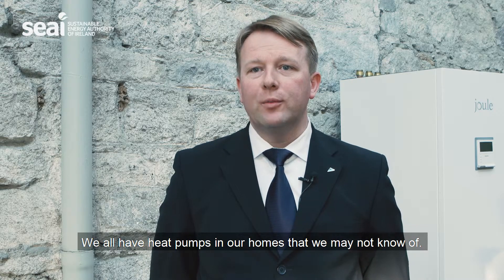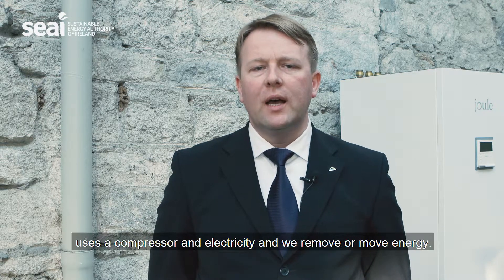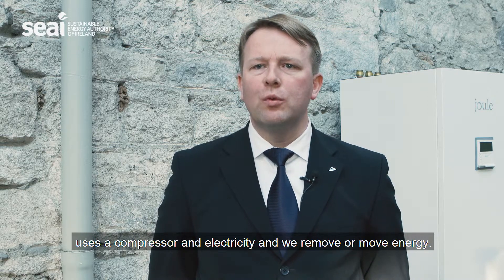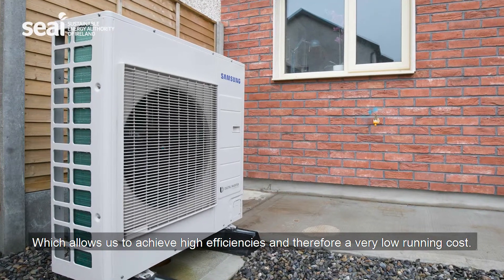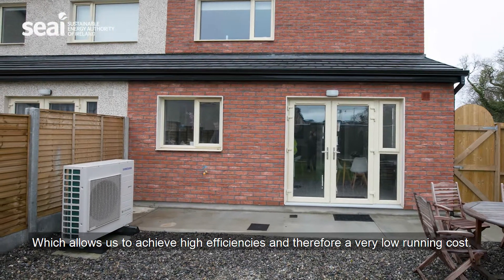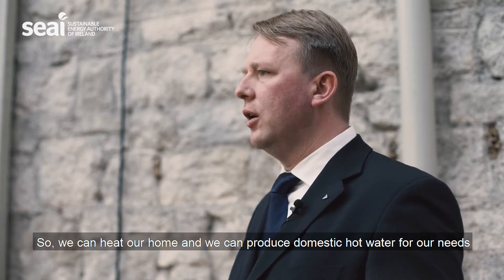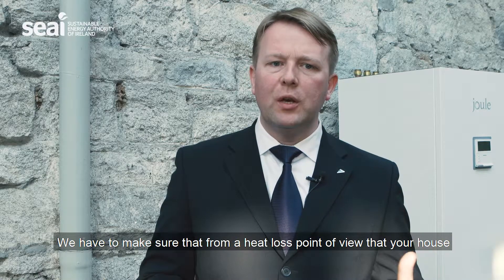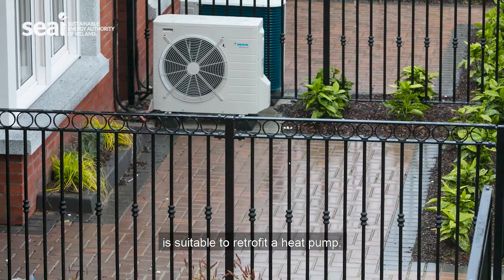What is a heat pump?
A heat pump is an alternative to fossil fuel heating systems, offering lower costs and reduced carbon emissions. For more information on Irish grants for home energy upgrades